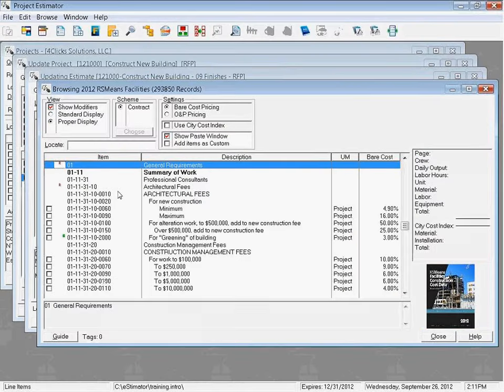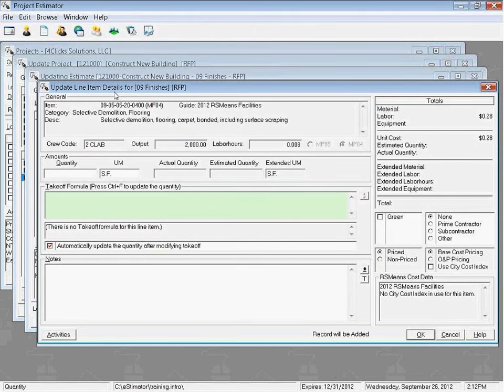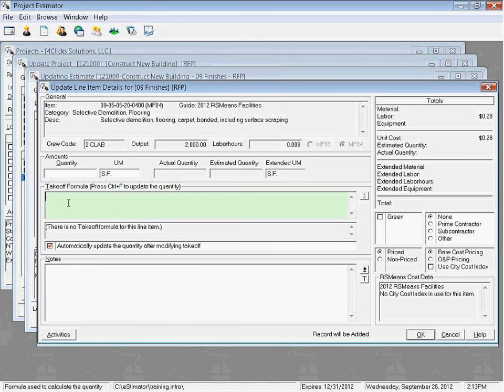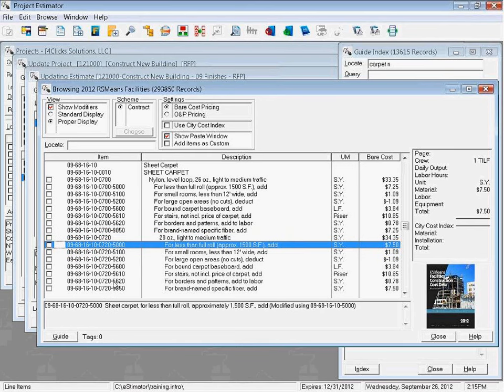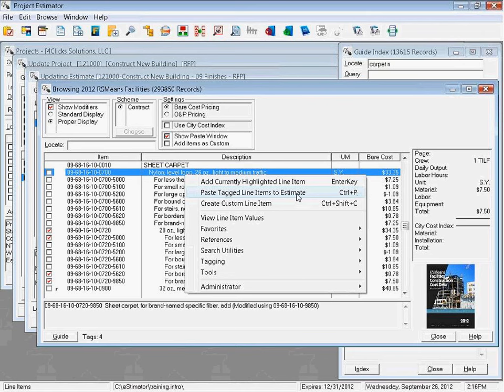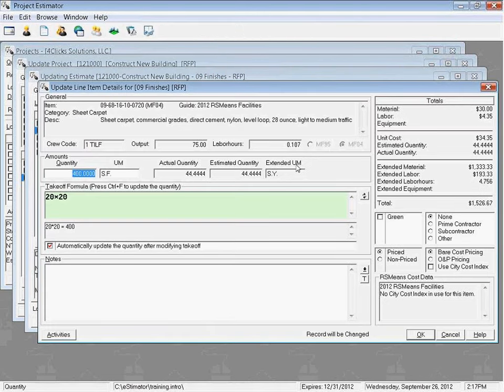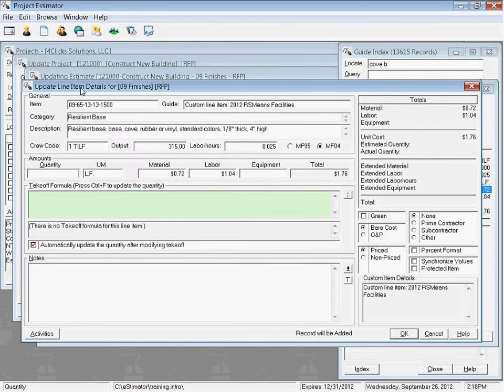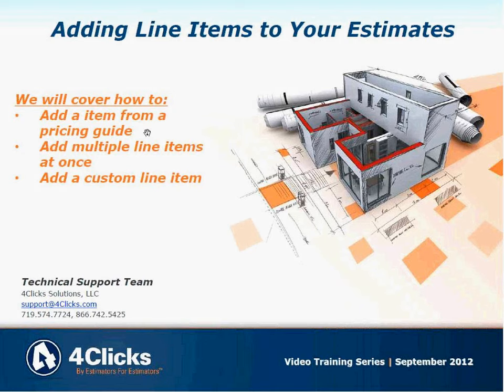Training 110 - Adding Line Items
e4Clicks Project Estimator Training Video for Adding Line Items to an Estimate